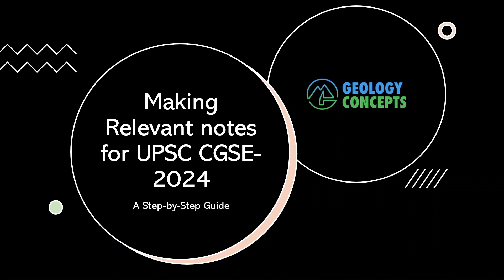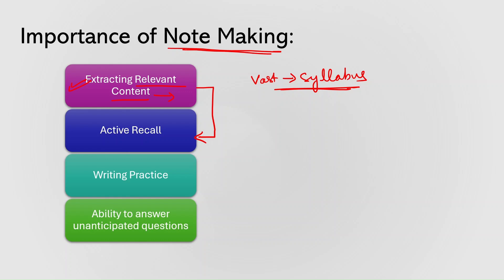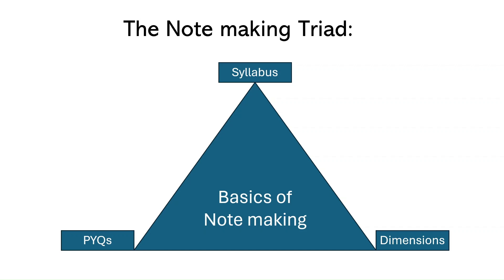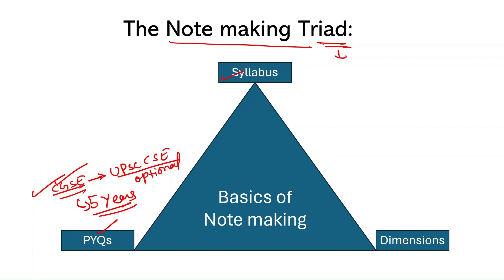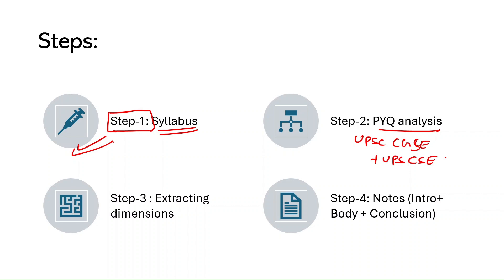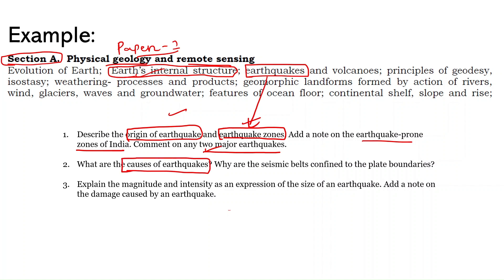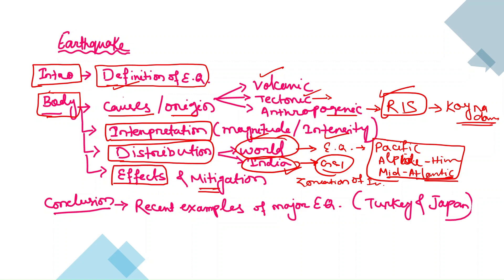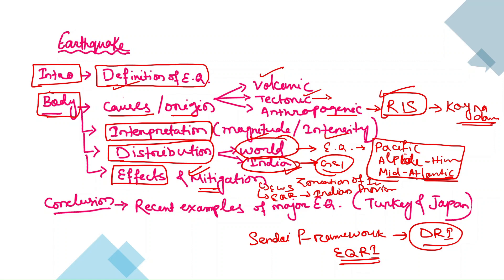Note making for CGSE mains 2024 | GeologyConcepts.com